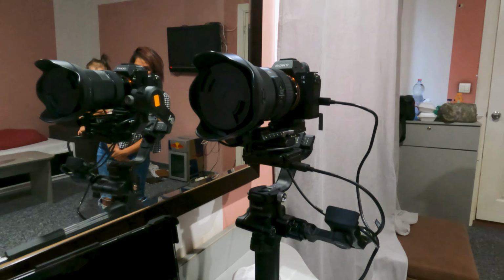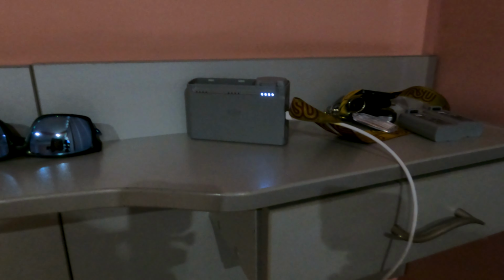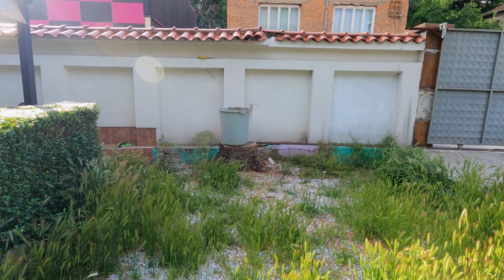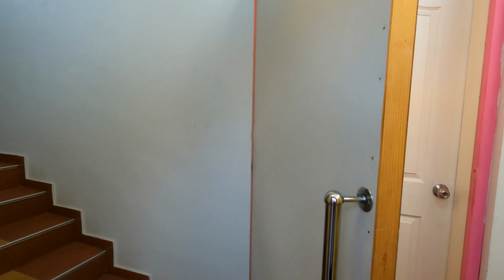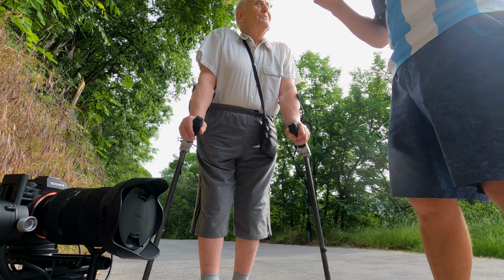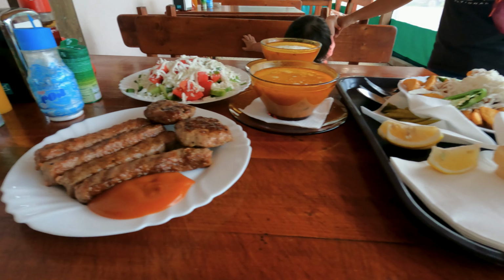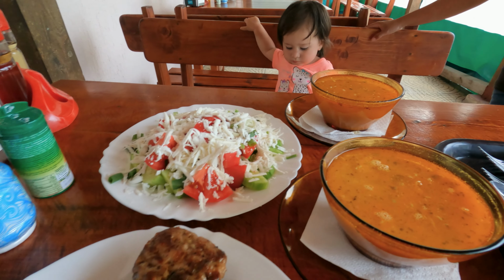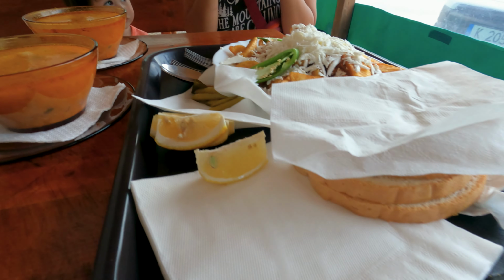Assens Fortress, Bulgaria (Асеновград България)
We did a long hike to Assens Fortress here in Bulgaria. On the way to the fortress, we met Georgy 86 years old, and still hiking almost 3 miles from the main road. I hope you enjoy this video.